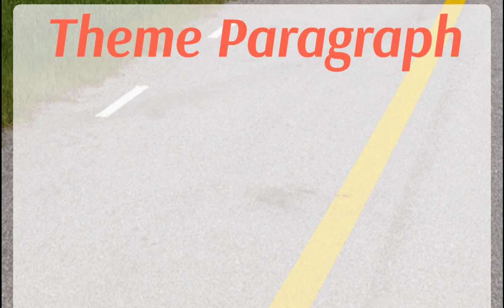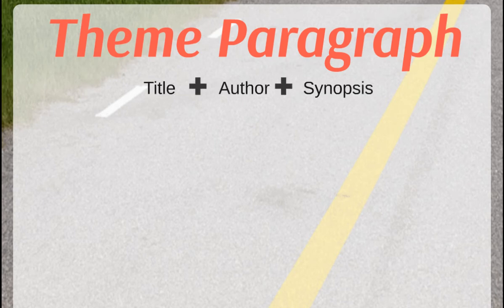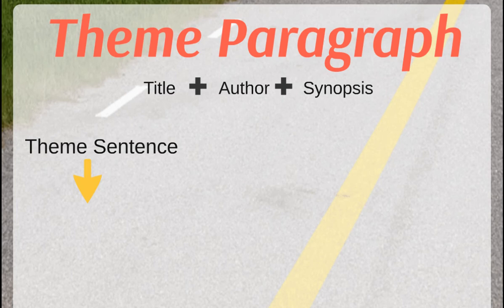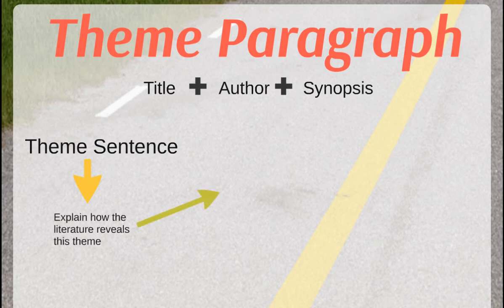Theme Paragraph Tutorial.mp4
Part 1 of an enlightening 4-part tutorial on the Reading Response.